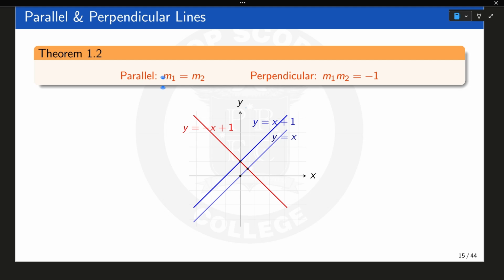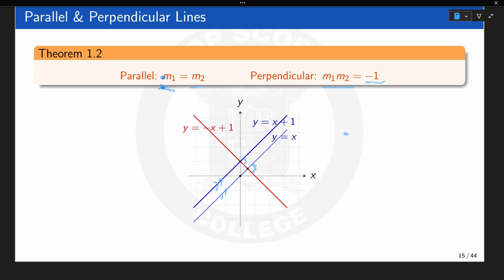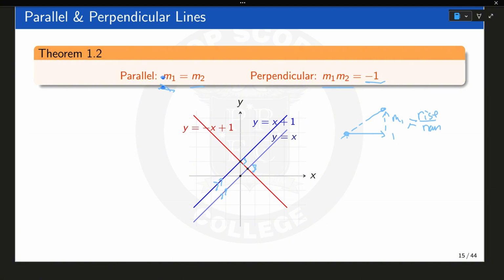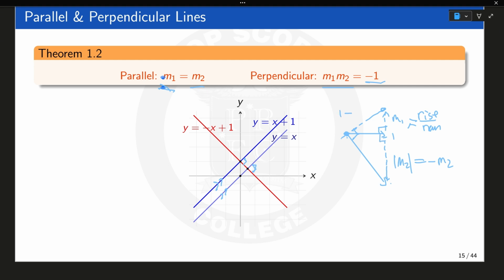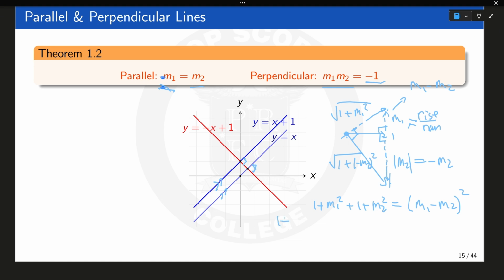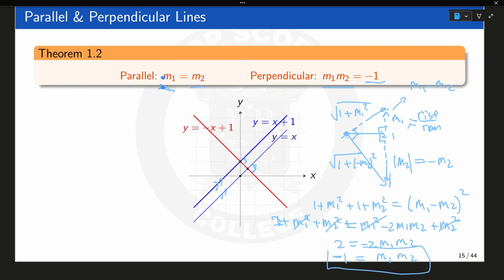VCE MM|T2.4 Perpendicular Lines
Perpendicular lines have gradients that satisfy m_1 m_2 = -1.

This lesson explains how to move quickly between gradients and construct a perpendicular line from a given point. The focus is on a clear and efficient workflow:
 • Determining the perpendicular gradient
 • Forming the equation of the required line through a known point
 • Writing the result in a suitable line form